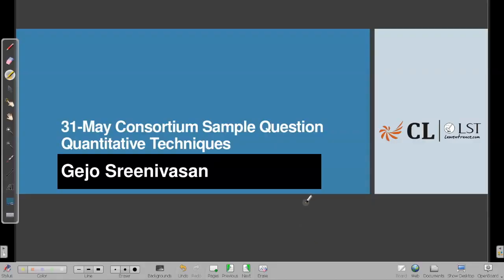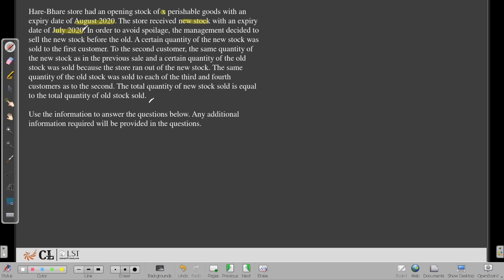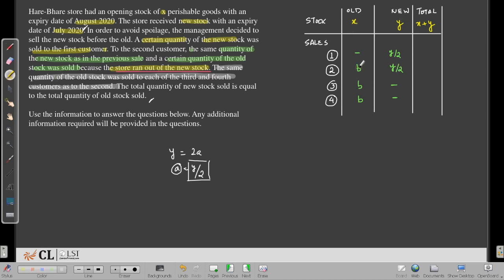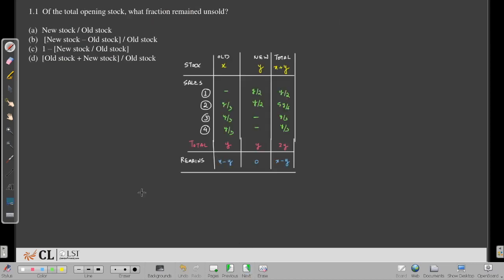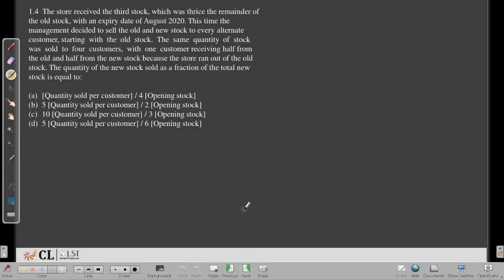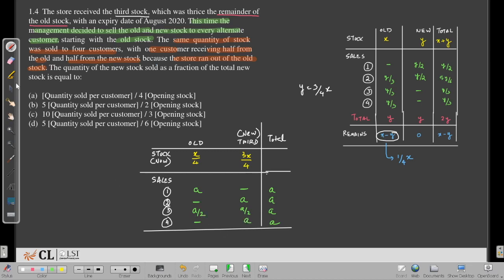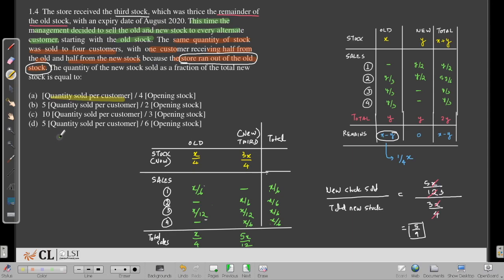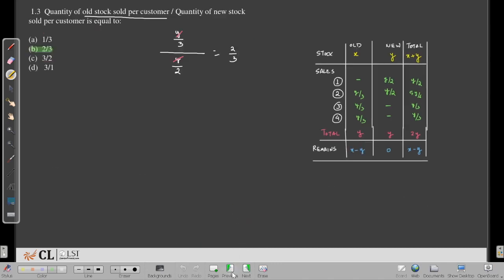CLAT Consortium Supplementary Question | Quantitative Techniques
Worried about New CLAT Pattern? Watch Gejo explaining the techniques to crack quantitative questions from Consortium Sample Questions.

Join our telegram group for more updates on CLAT